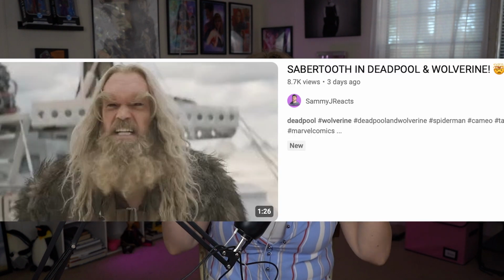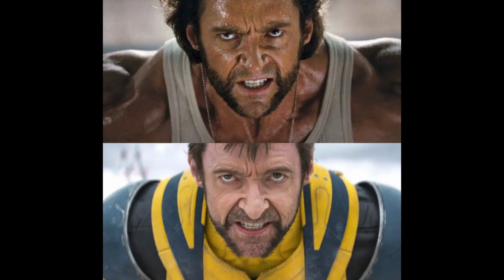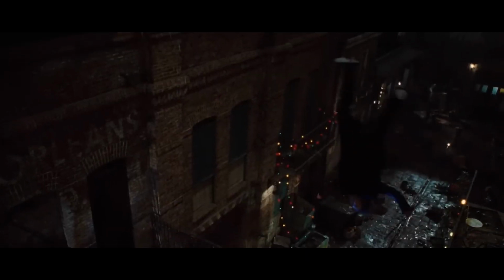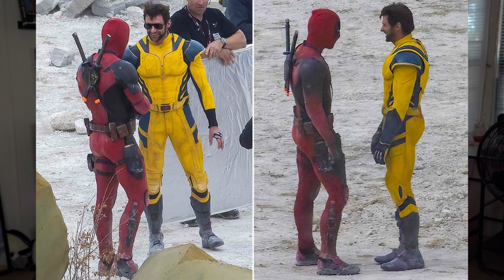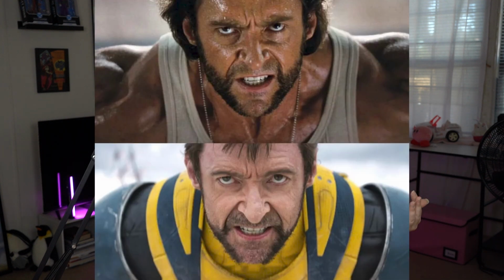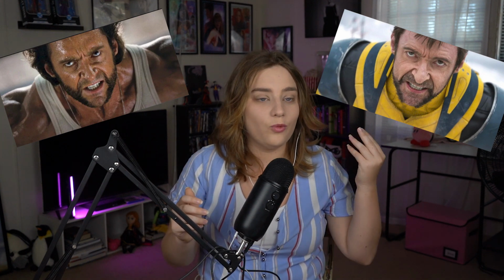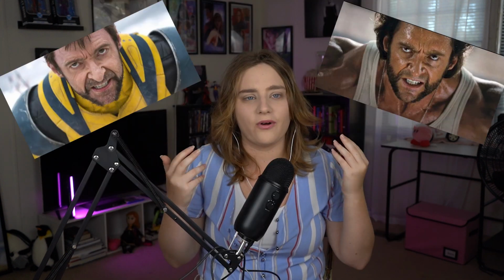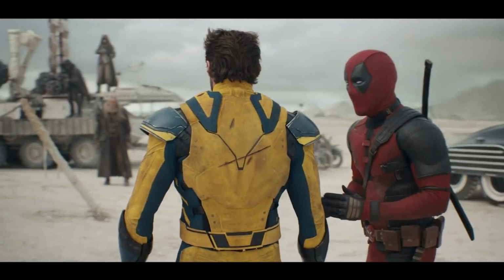WHY Does This Deadpool and Wolverine Scene LOOK so AWFUL?